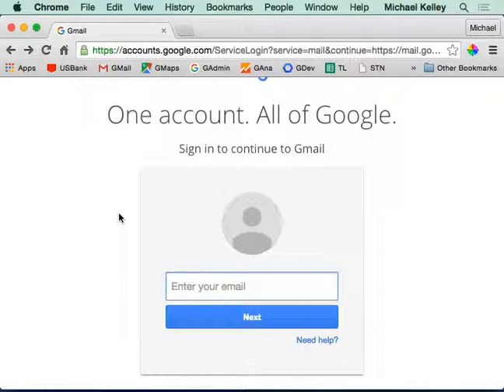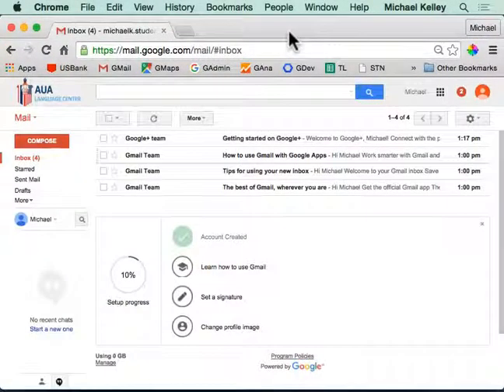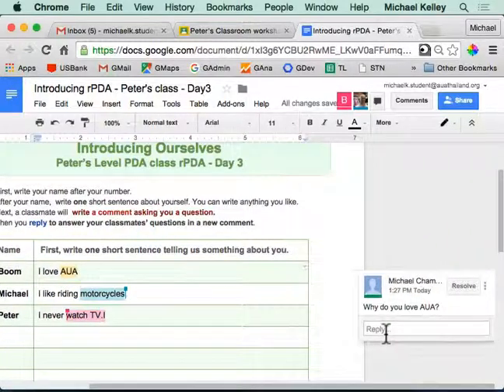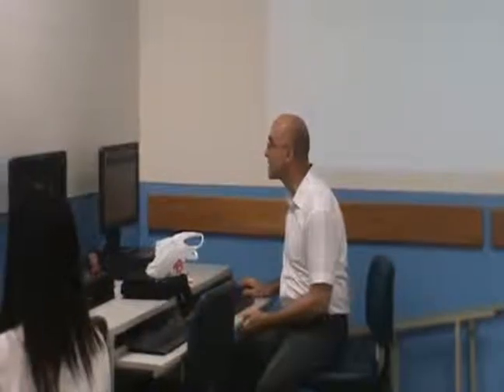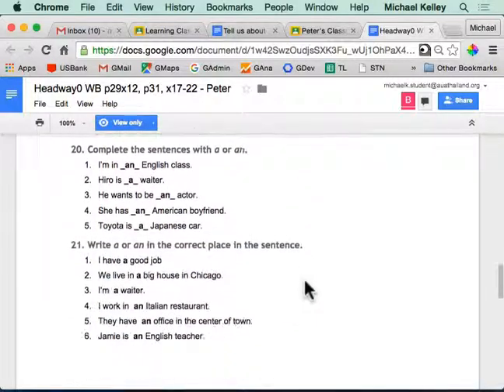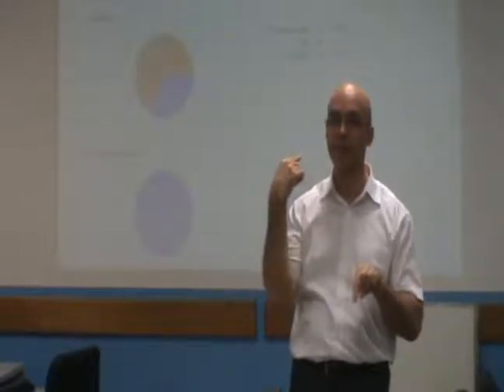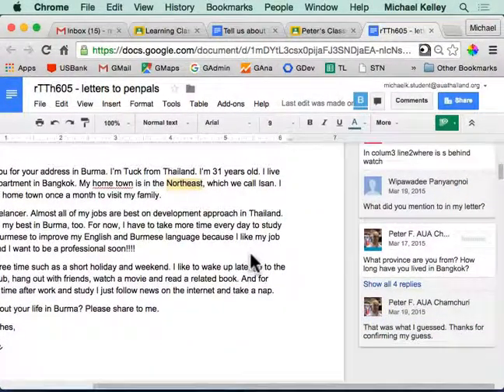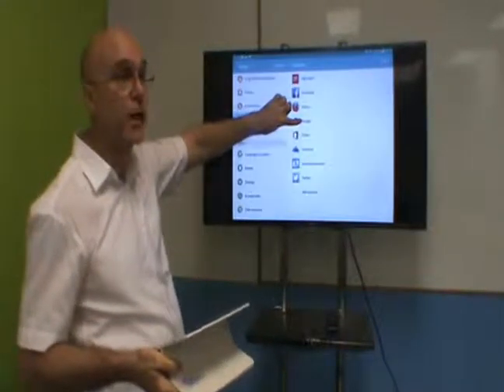Bringing Classroom into the Classroom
American University Alumni Language Center instructor, Peter Filicietti, describes how to get started with Google Classroom and several ways to integrate Classroom into an English language class. Contents:

01:15 Log in
03:48 G+
06:30 Start Classroom
10:25 Add comment
21:04 Post questions
21:27 Submit responses
24:50 Surveys